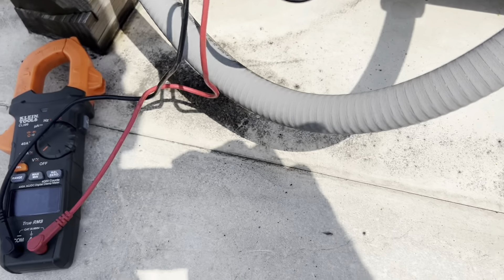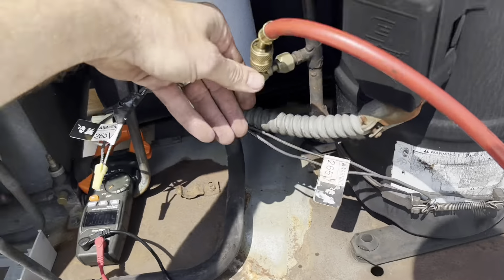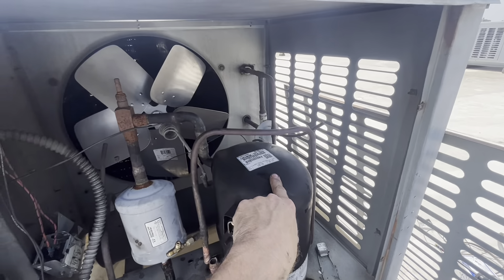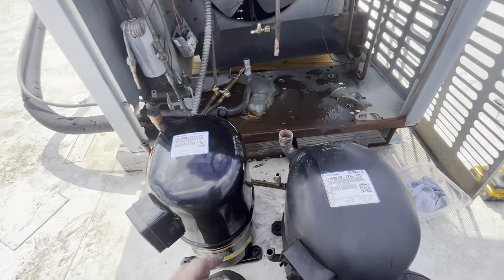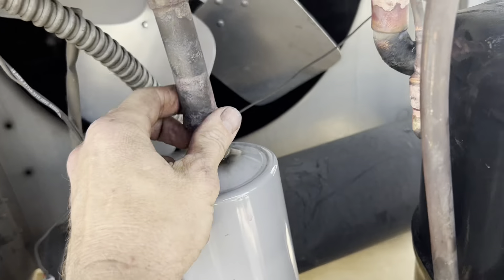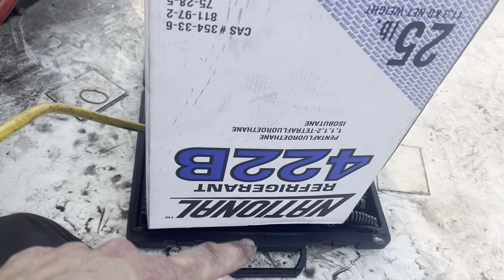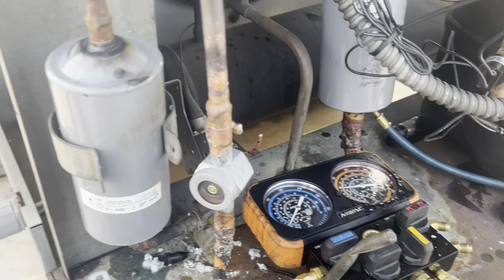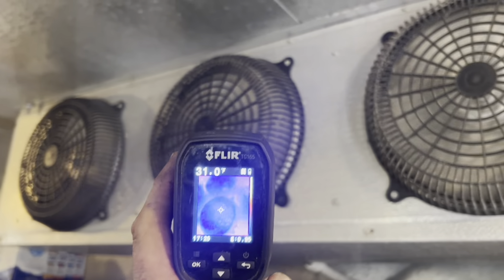Rooftop inspection discovers catastrophe